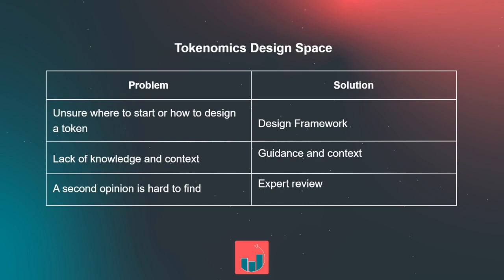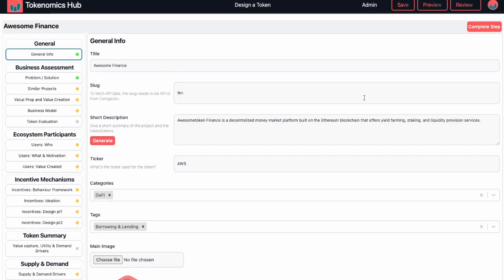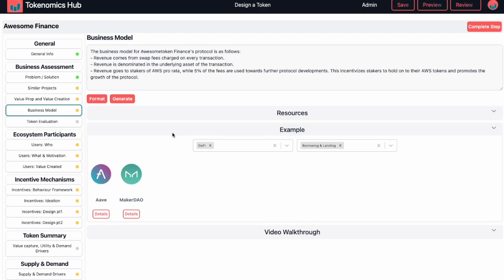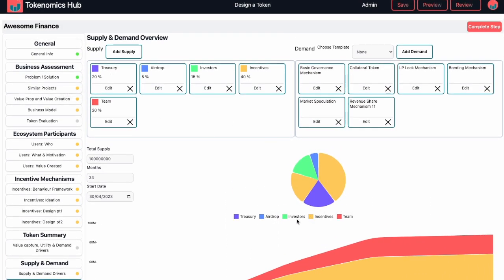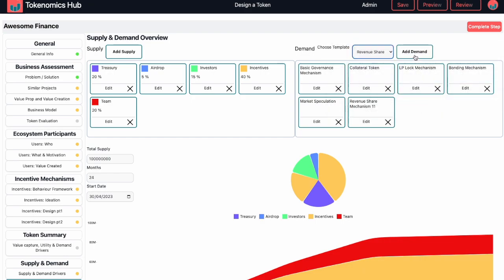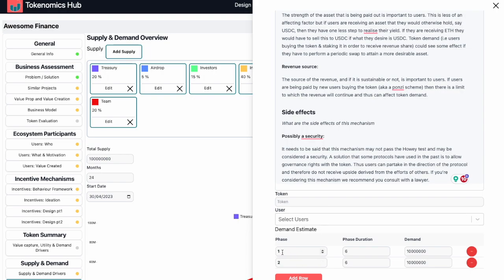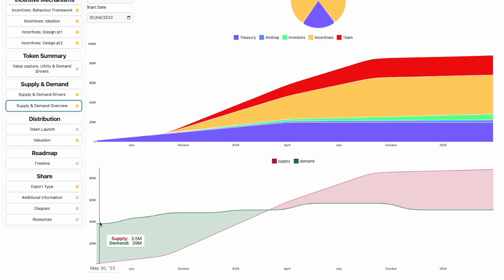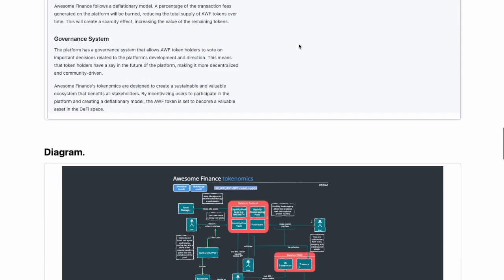Tokenomics Design Space Demo Walkthrough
We walk through the beta of our new Tokenomics Design Space that takes you through a guided process of token design.